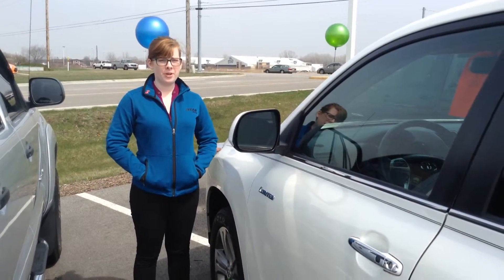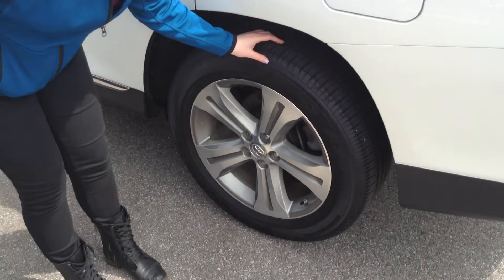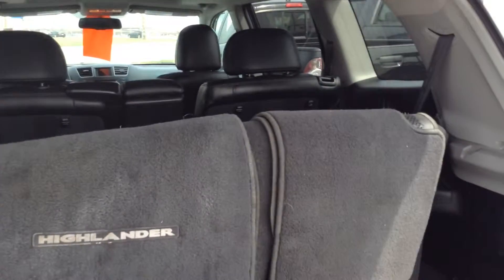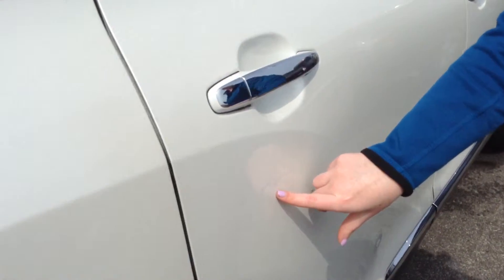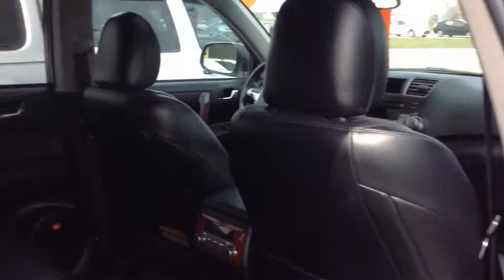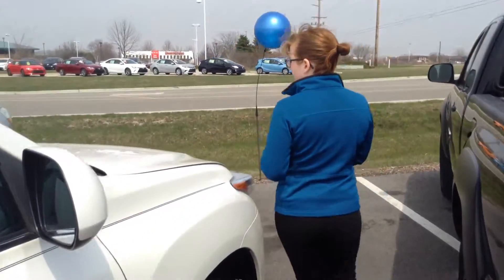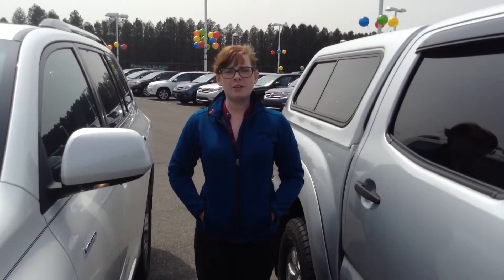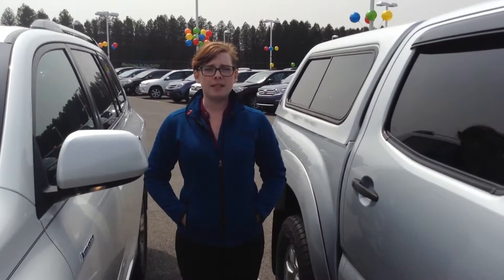2012 TOYOTA HIGHLANDER LIMITED Stk# 5944A Used Cars in Schererville, near Merrillville and Highland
400 Indianapolis Blvd.

2012 TOYOTA HIGHLANDER LIMITED Stk# 5944A
Internet Price $33,041
Color:White
Stock#:5944A
Engine:3.5L V6
VIN:5TDDK3EH5CS121054
Transmission:Automatic 5-Speed
Odometer:21,130 mi.
Body Style:AWD SUV (4 Door)

AWD. White Beauty! Get a grip with amazing traction control. Looking for an amazing value on a terrific 2012 Toyota Highlander? Well, this is IT! Heck fire! This little SUV only has 21k miles, it's basically still new! A little slice of heaven here folks!